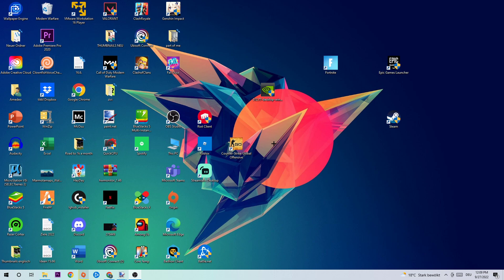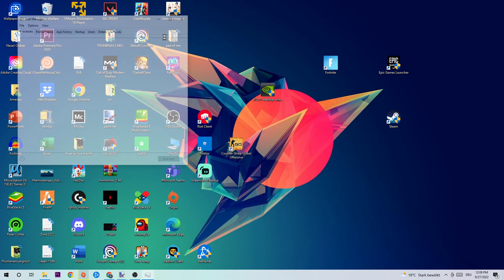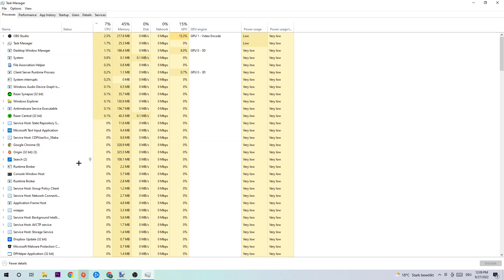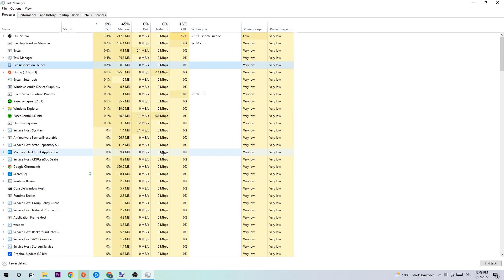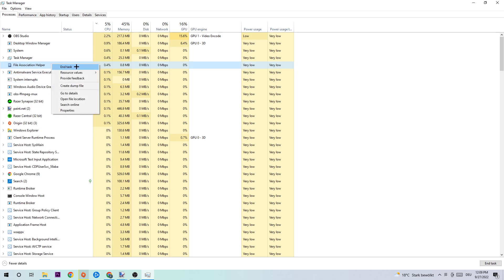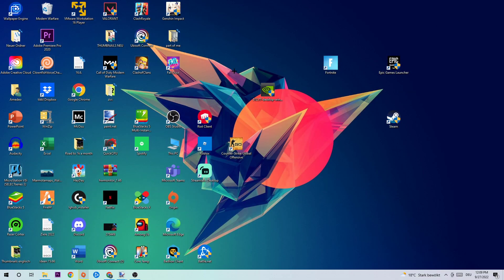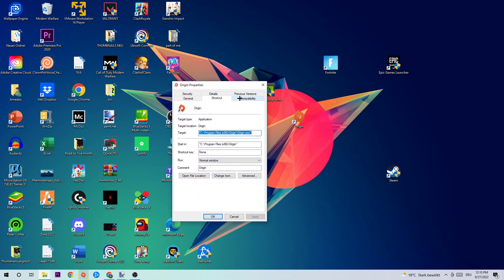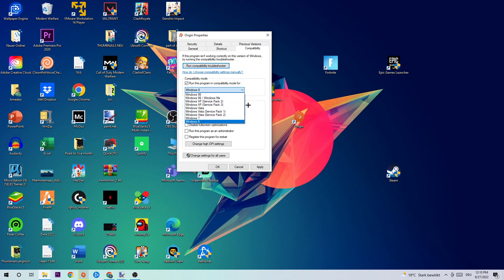Fifa 23 - How to FIX Not Launching | Complete TUTORIAL 2022